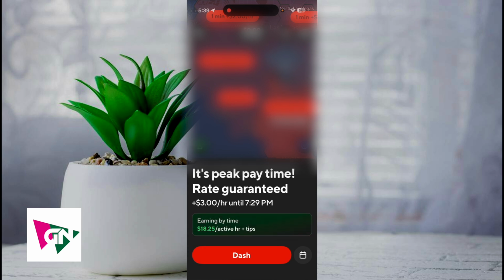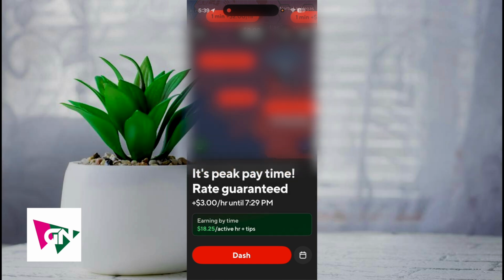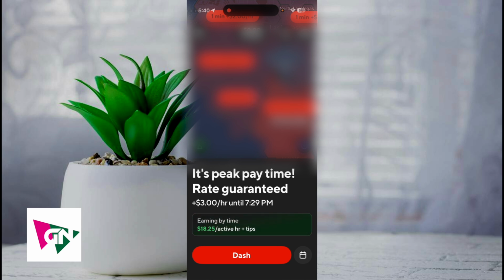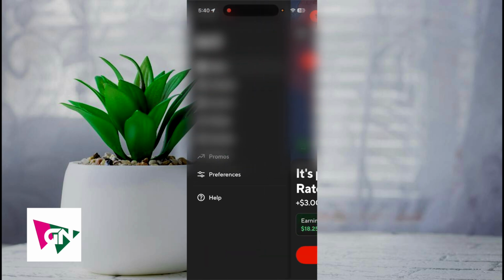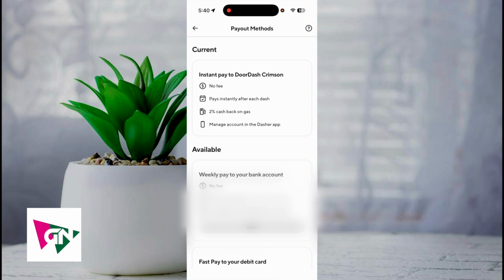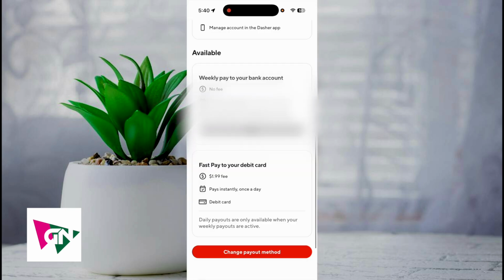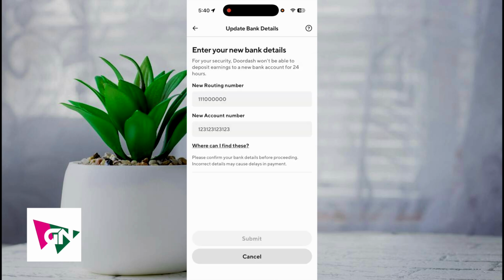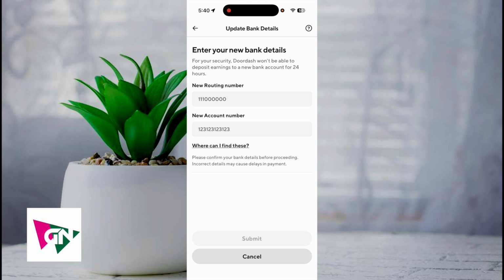How To Add A Bank Account To The Dasher App: Easy Guide!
Want to receive your payouts directly to your bank? This easy guide shows you how to add a bank account inside the Dasher App step by step. Learn where to find the payout settings, how to enter your bank details securely, and how to confirm the setup so you can start receiving payments from DoorDash. Perfect for new Dashers or anyone updating their payment information.